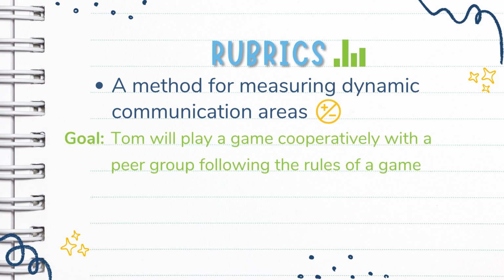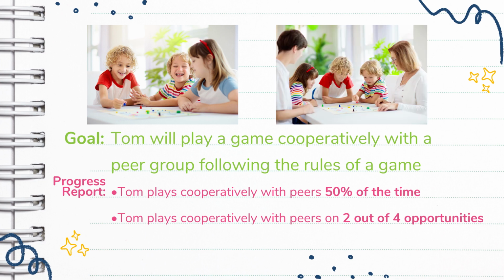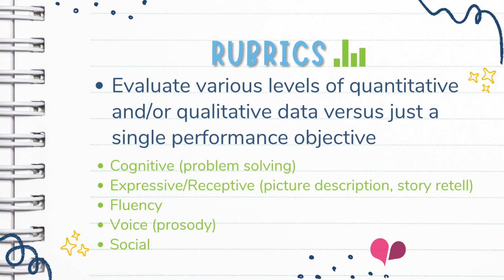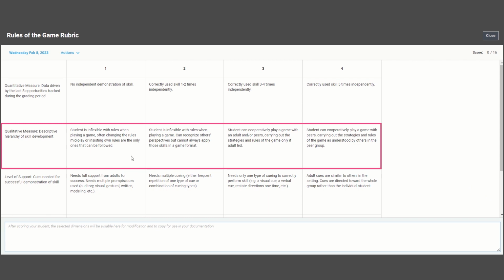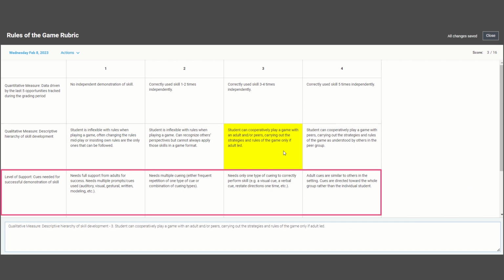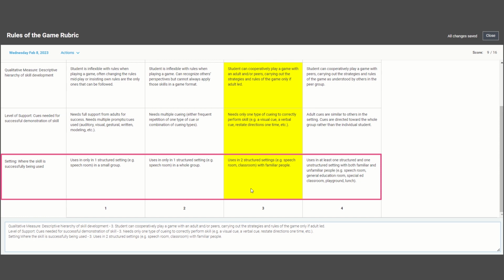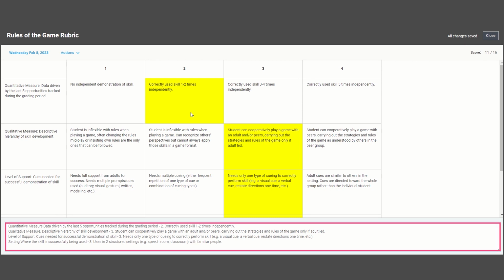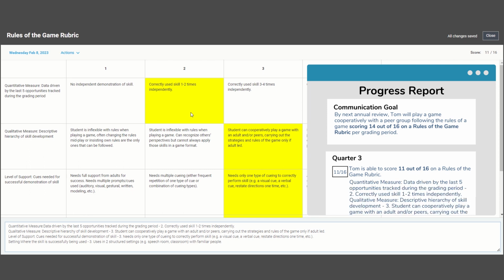Rubrics in SLP Toolkit [Tool Tips]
Have you ever wondered what rubrics are or how you can use them with your caseload? Check out this brand new tooltip for more info!

Rubrics are a form of assessment or grading that help SLPs document the progress of their patients' speech and language goals. This toolkit includes a Rubric Maker, which helps SLPs create rubrics for their patients.
Do you have a favorite rubric? Share the name in the comments below!